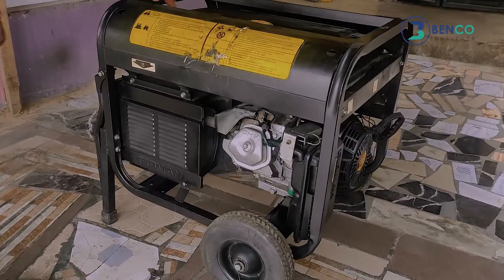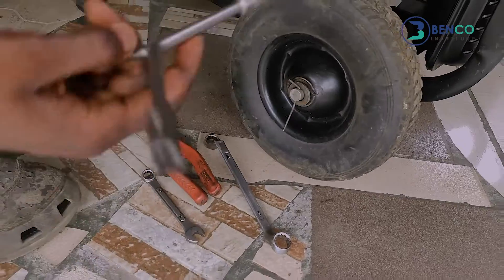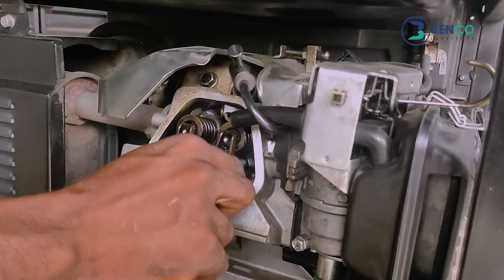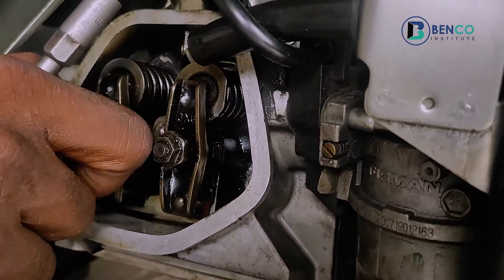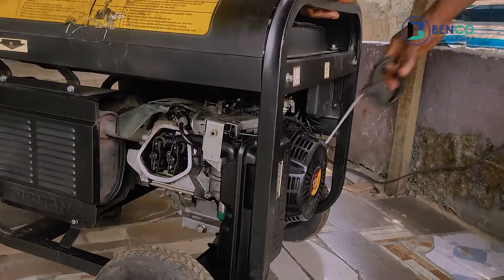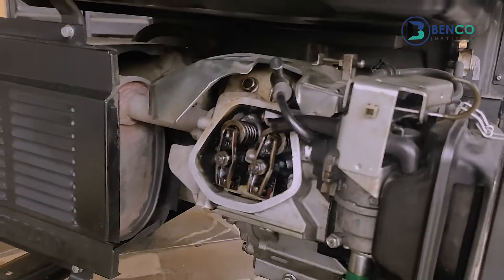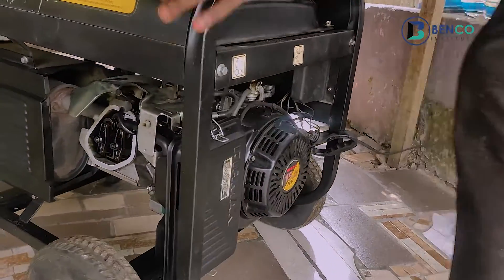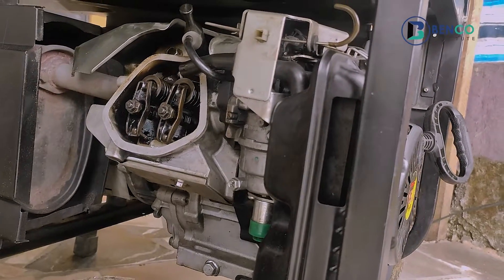HOW TO SET & ADJUST VALVE l LASH/TAPPET CLEARANCE without FEELER Gauge for a small Engine VALVE LASH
In this easy to follow video tutorial I will show you how to set the valve of a generator even though you have not done it before .